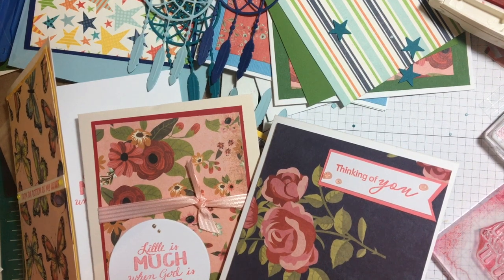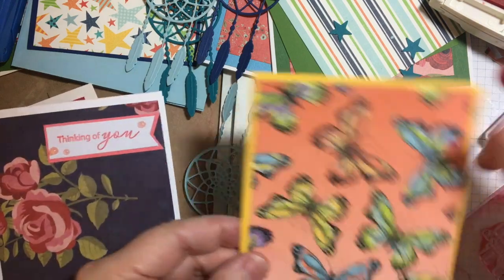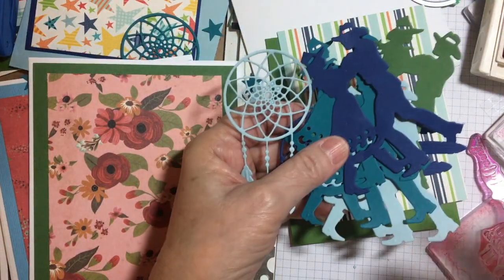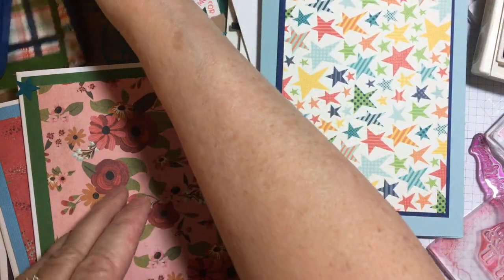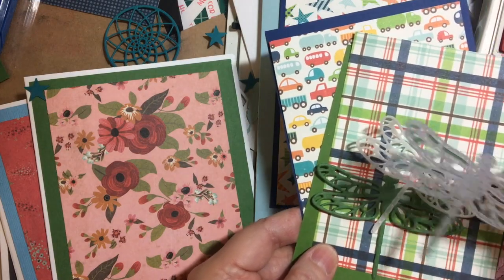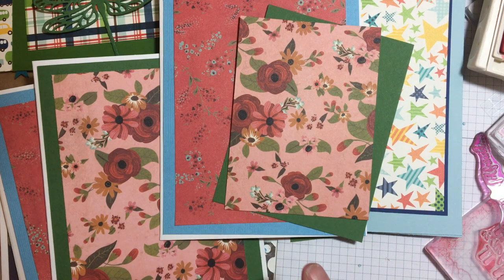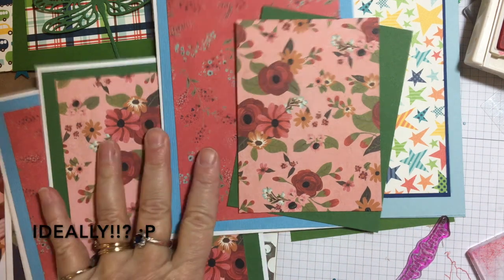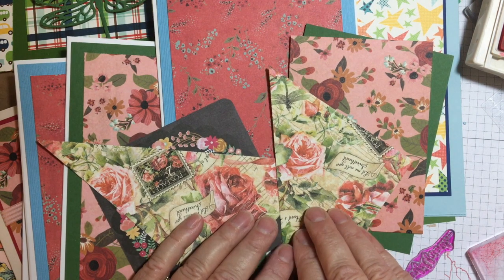Stay Well Card Update and Process: Assembly Line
Thank you for joining me for a quick update of my process as I create some more Stay Well cards for church family as well as square dance family!

[ VIDEO LINK ]

Roller adhesive
Tombow Mono Liquid Glue.
Dream Catcher Die